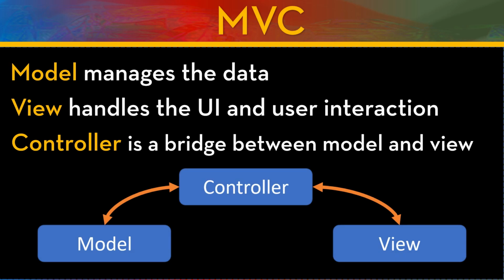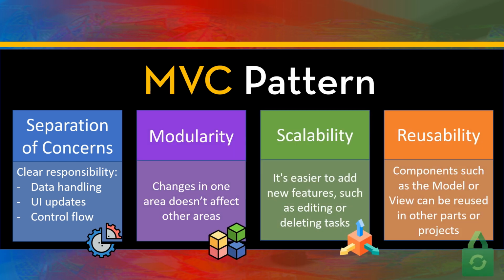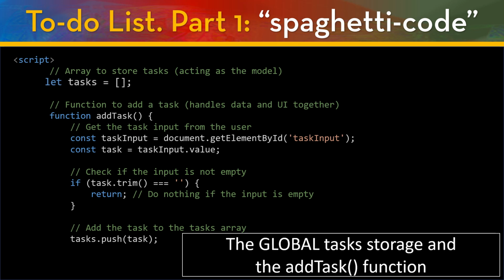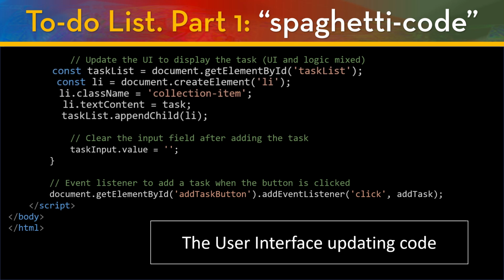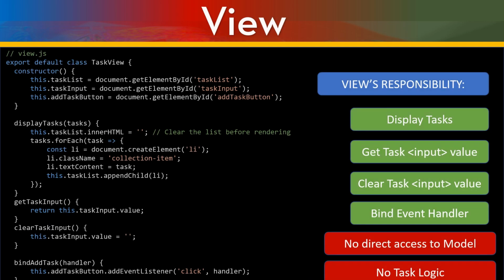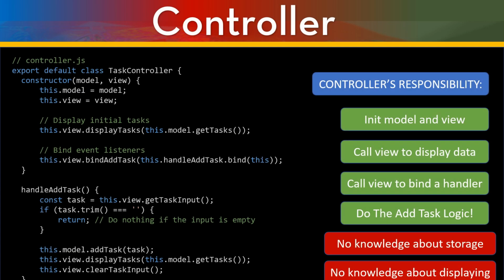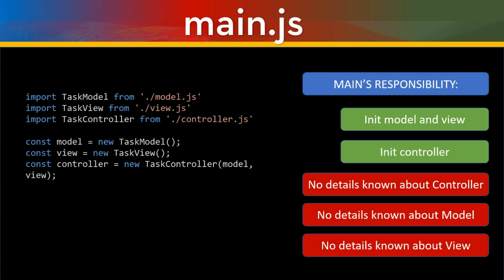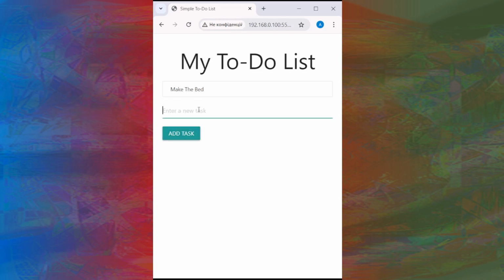MVC Pattern in JavaScript: Simplifying Your Code with Model-View-Controller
Learn how to take control of your JavaScript code using the MVC pattern! In this video, we'll break down the Model-View-Controller (MVC) architecture, explaining each component and showing you how to separate concerns for better, cleaner code. Whether you're a beginner looking to understand MVC or an experienced developer wanting to refine your skills, this tutorial is for you. We'll walk through converting an unstructured to-do list app into a well-organized MVC structure, making your code more maintainable and scalable. Get ready to simplify your coding process and build more efficient applications!